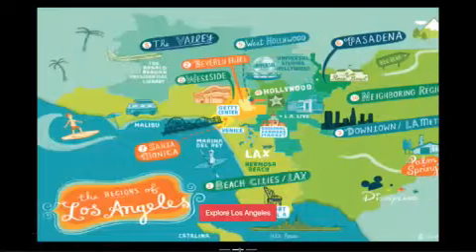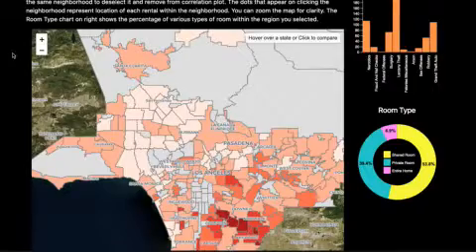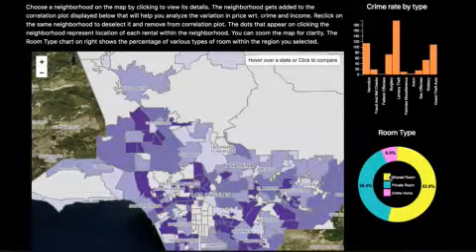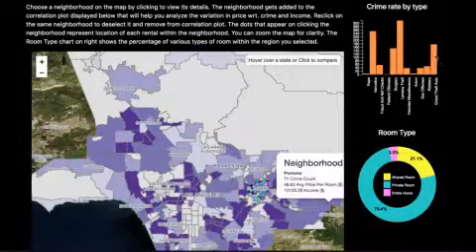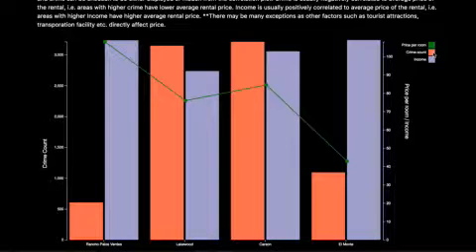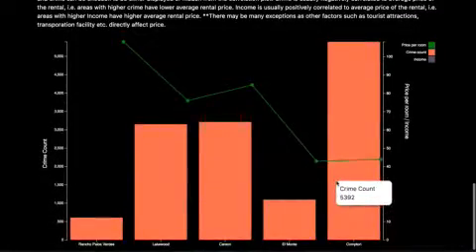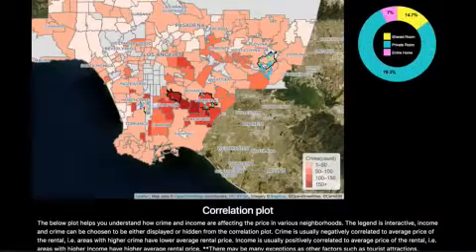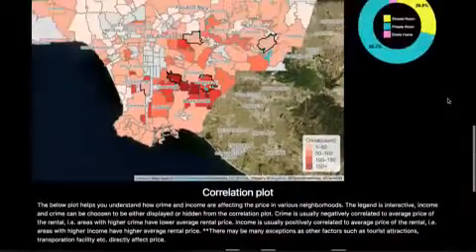INF554 Final Project-Factors affecting Airbnb rental prices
This video is a demo of out project that deals with using visualizations to help users compare rentals in various neighborhoods in LA by analyzing the crime and income in those area